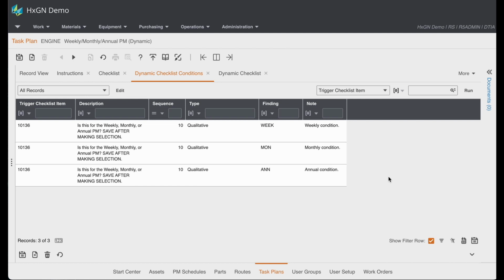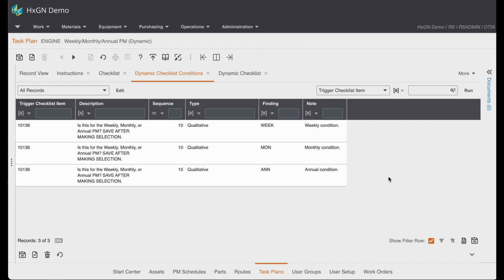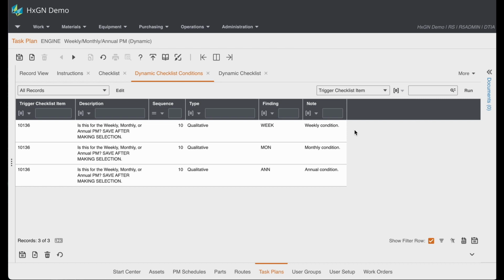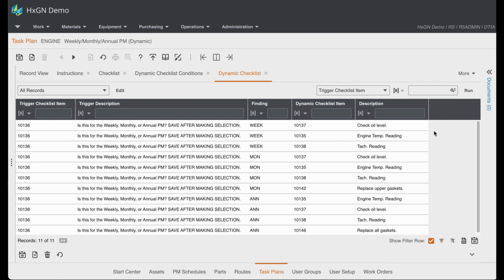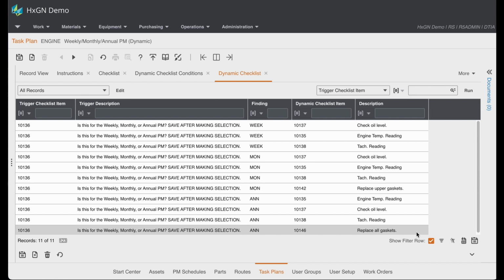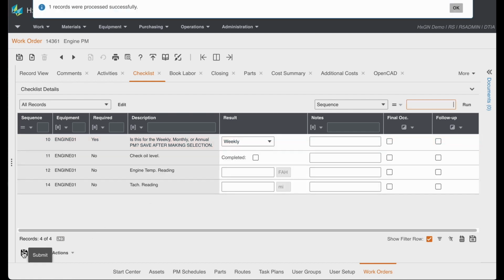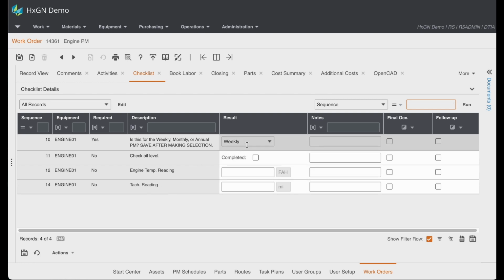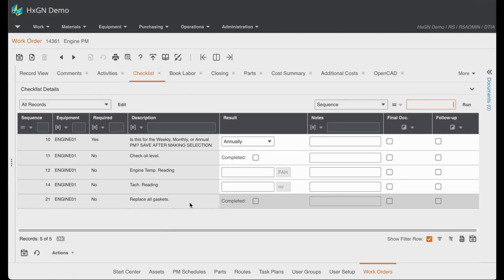Master Maintenance with Dynamic Checklists in Attune EAM Desktop